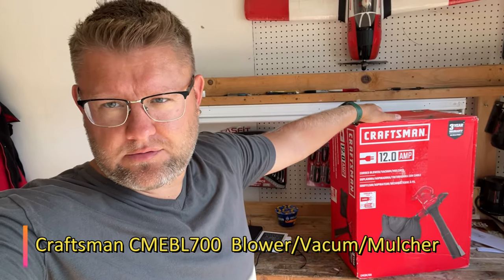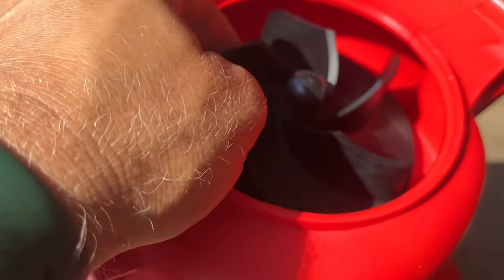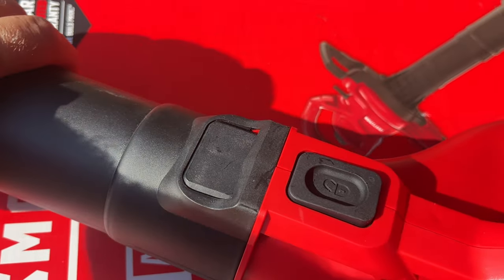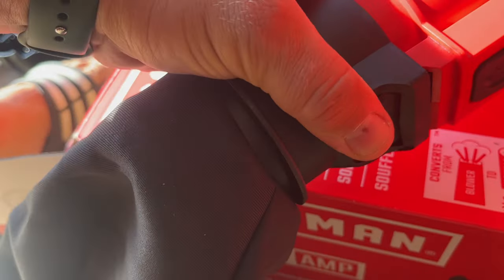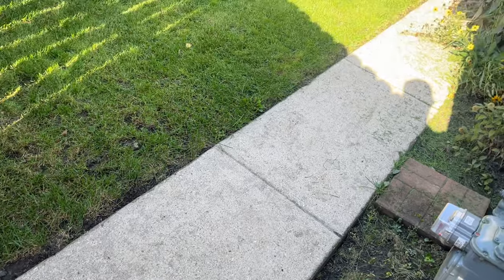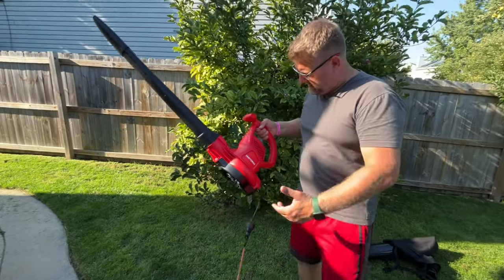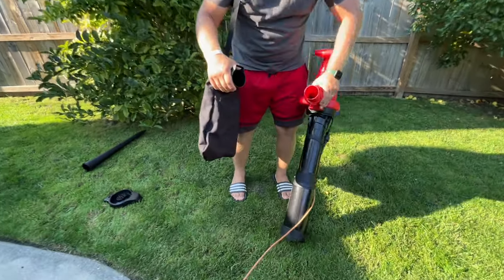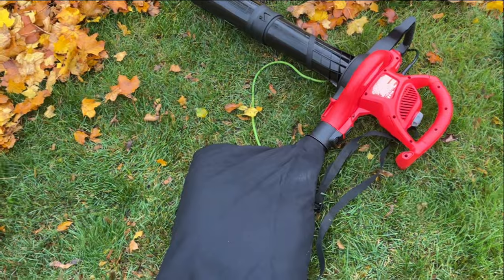Craftsman leaf blower vacuum and mulcher CMEBL700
Review of Craftsman leaf blower/mulcher and vacuum   Model# CMEBL700
This is 12.0AMP 2 speed mulcher/blower which is pretty powerful and light.
Easy to clean your yard from leaves, grass or other debris.
Corded 120v